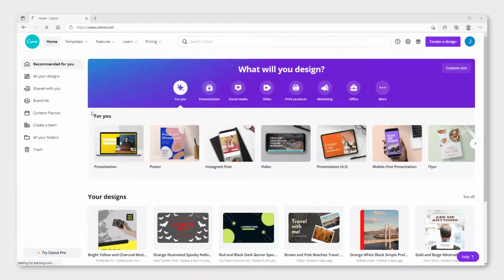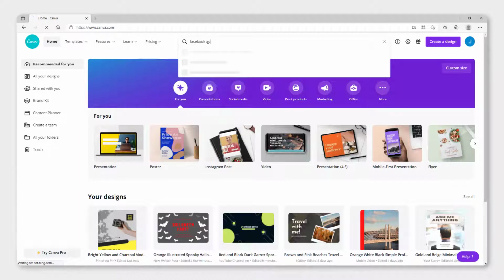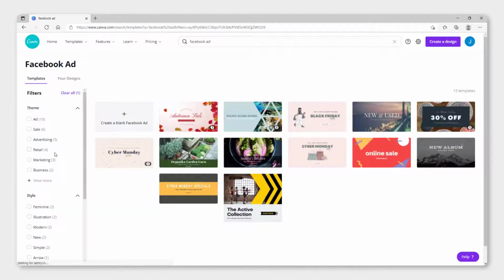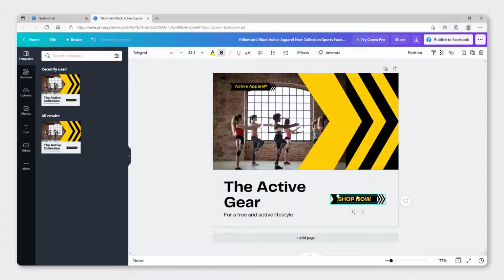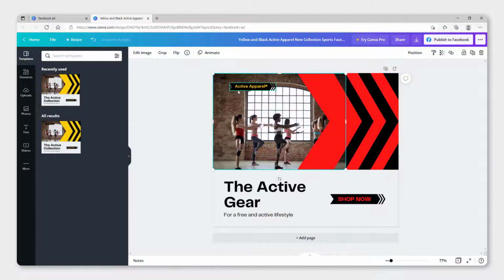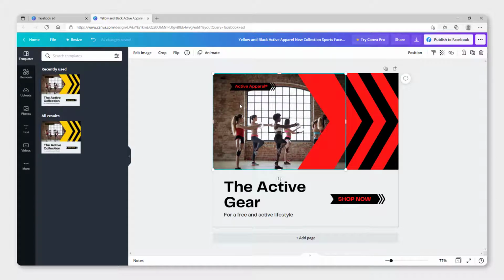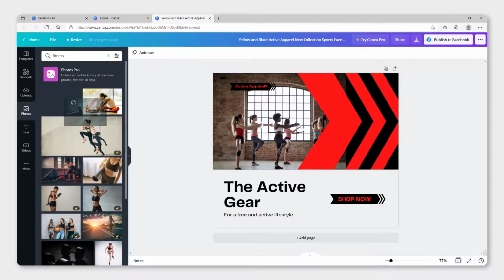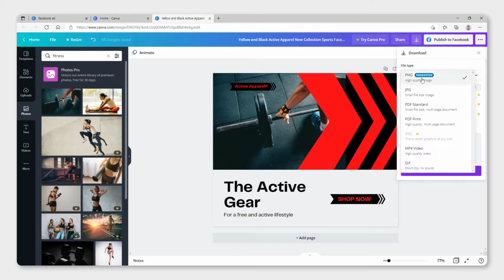How To Design Awesome Facebook Ad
Learn How To Design Awesome Facebook Ad using Canva